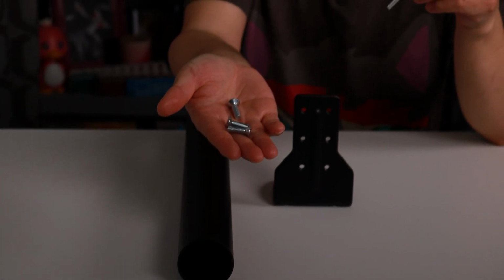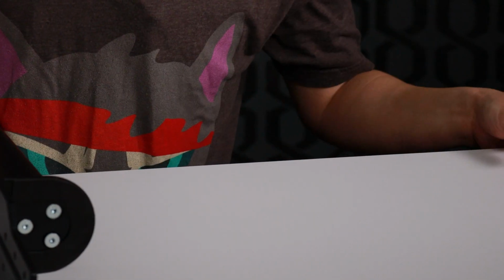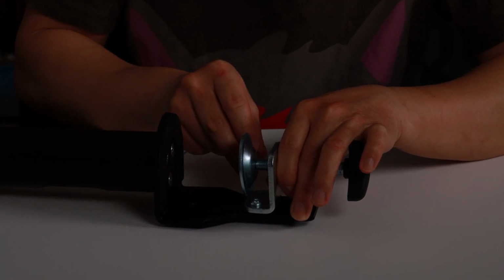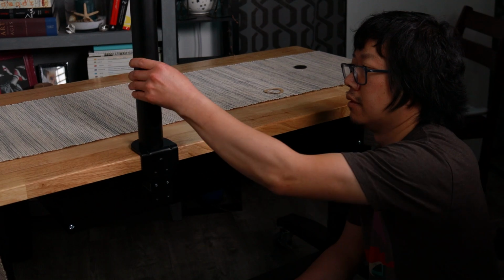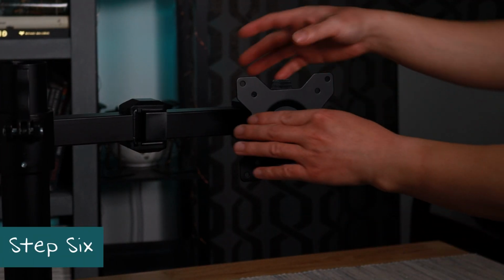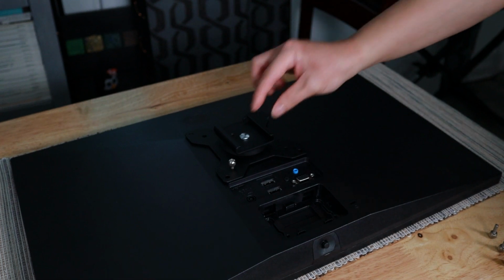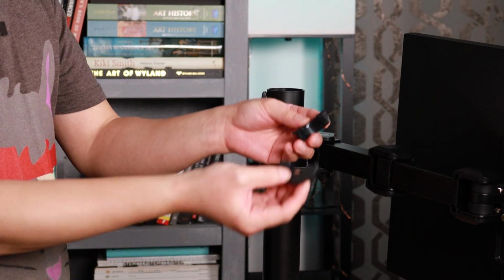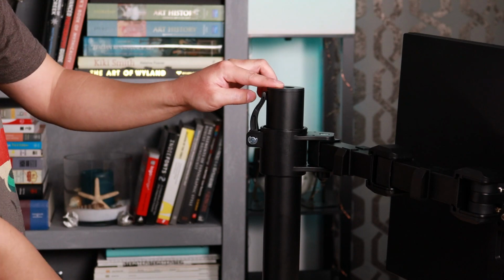How To Assemble an Amazon Basics Monitor Stand | Teal Tips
A quick video guide to setting up an Amazon Basics Monitor Stand. Hopefully you have less dropping!

🖥️ Amazon Basics Single Computer Monitor Stand

CURRENT MONITOR
🖥️ Acer Nitro XV272U, 27", 1440p, 170Hz

CHAPTERS
0:00 | Intro
0:13 | Step One - Attach Bottom Support to Tube
1:42 | Step Two - Attach Adjustment Knob to Bottom Support
2:32 | Step Three - Apply Foam Ring
2:48 | Step Four - Secure to Desk
3:13 | Step Five - Install Monitor Arm
3:57 | Step Six - Release Monitor Plate
4:04 | Step Seven - Attach Screen to Monitor Plate
5:25 | Step Eight - Re-attach Monitor Plate to the Arm
5:58 | Step Nine - Cable Management
6:43 | Step Ten - Profit!